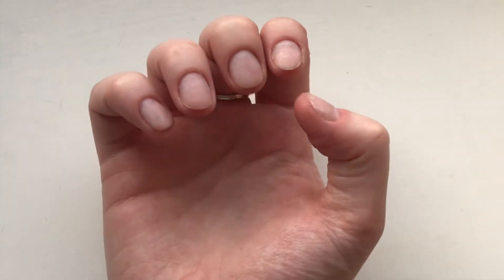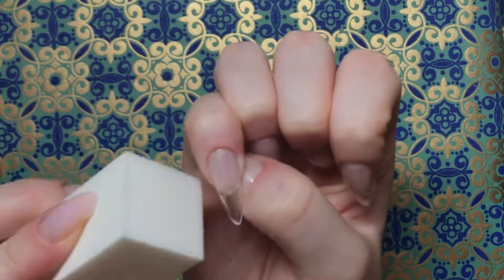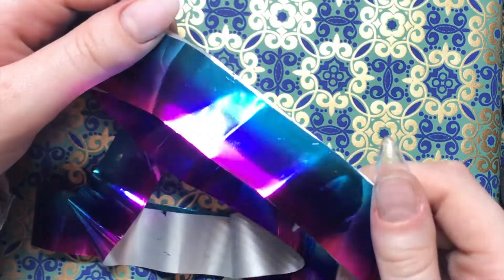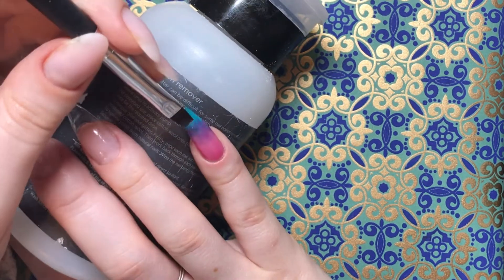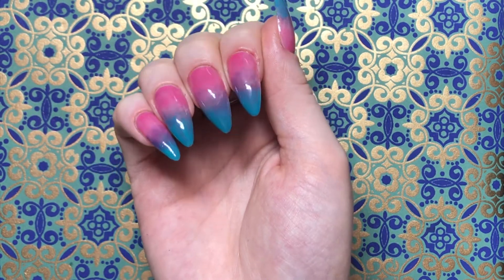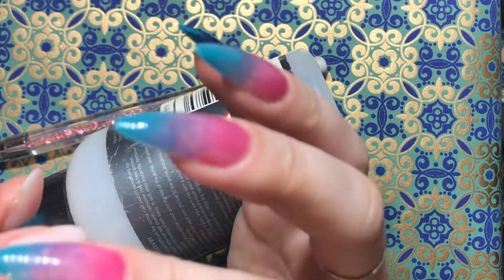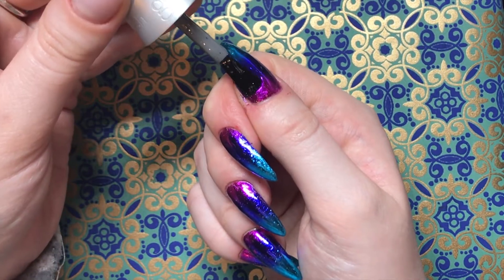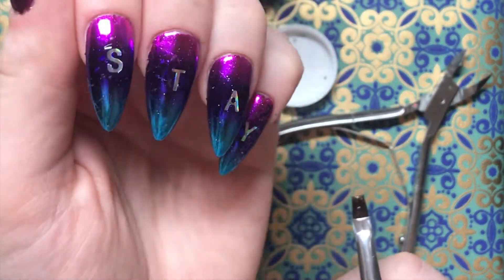STAY HOME Rainbow Ombre Foil Nails#isolationcreation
I recently posted a picture of this fun nail design I did this week after the UK went into lockdown and I've been absolutely blown away by the amount of love I've received on my Instagram! I am going to show you exactly how I created these using a gorgeous ombre foil and some super simple holographic alphabet shapes because I do not have those free hand skills just yet!😅
✨I'd like to give a really special shoutout to Natasha Lee for inspiring me to use the ombre foil. I have been a massive fan of Natasha for the last few years and she made a video using a similar foil and since then I've been dying to try it out. After I had applied it and things kicked off with Covid19, I thought I would put a light-hearted spin on things and a little message too.
So I hope you enjoy them as much as I enjoyed making them.
STAY SAFE.
STAY HOME.

PRODUCTS USED:

CND Shellac "Pink Bikini"

Lavender Violets Gel Polish Selection
( I can't find the exact polish however here is a link to the site and this is a great starter set for a beginner)

Ombre Foil